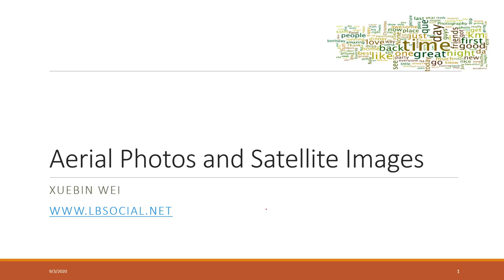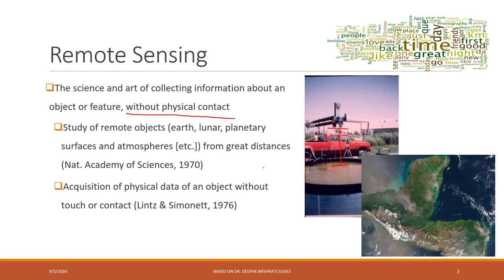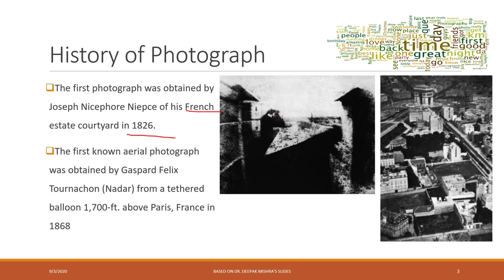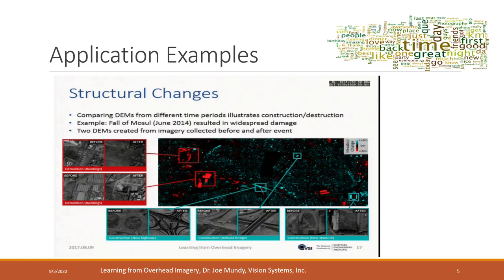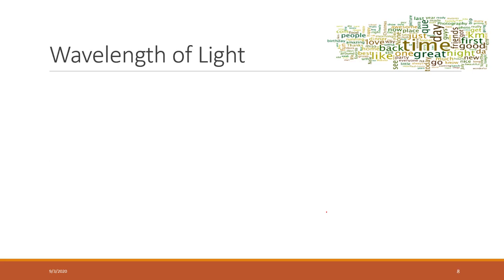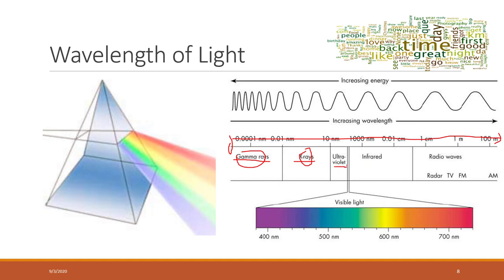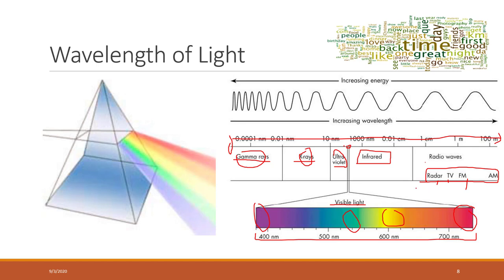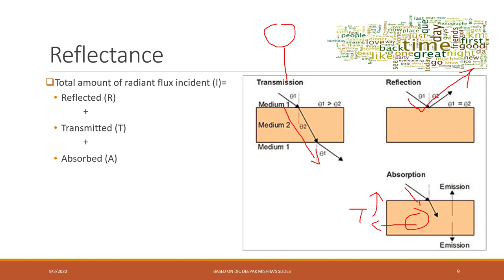Lec 2.1 Intro to Aerial Photos and Satellite Images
Table of Contents:

00:00 - Aerial Photos and Satellite Images
00:30 - Remote Sensing
02:07 - History of Photograph
02:54 - History of Photograph
03:43 - Application Examples
04:34 - Application Examples
04:54 - Some Basic Physics
05:04 - Wavelength of Light
08:01 - Reflectance
09:46 - Sensor Captures Reflection